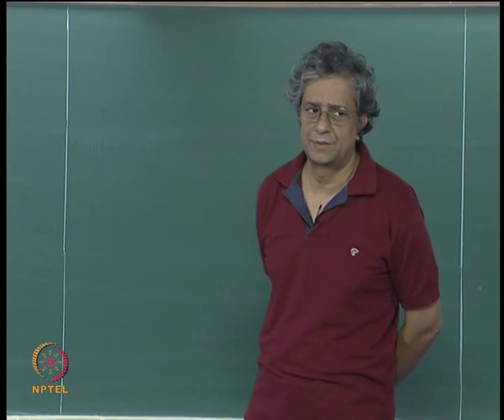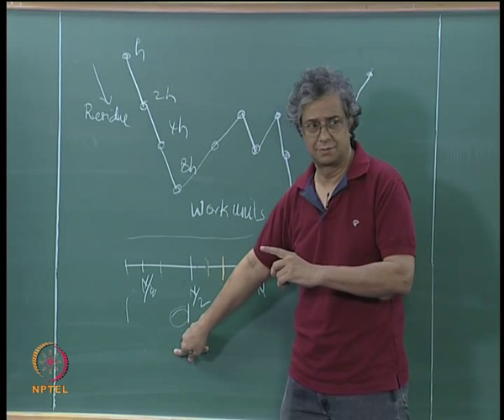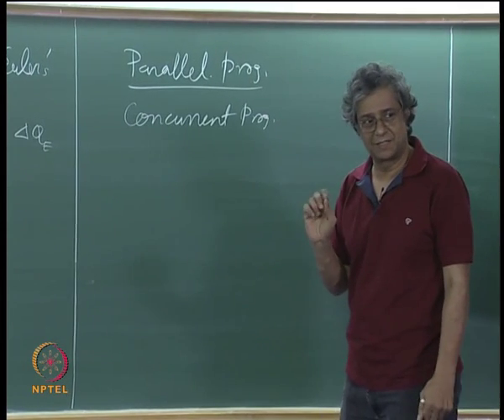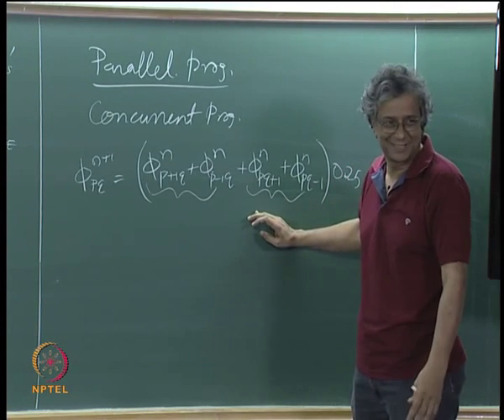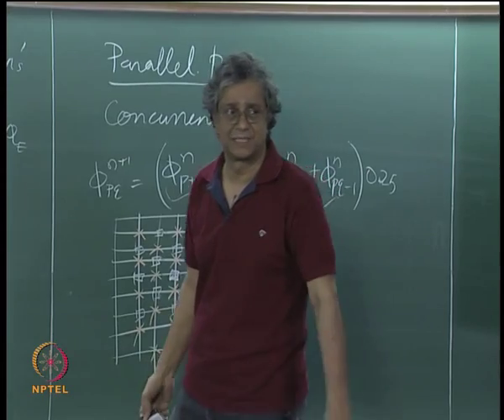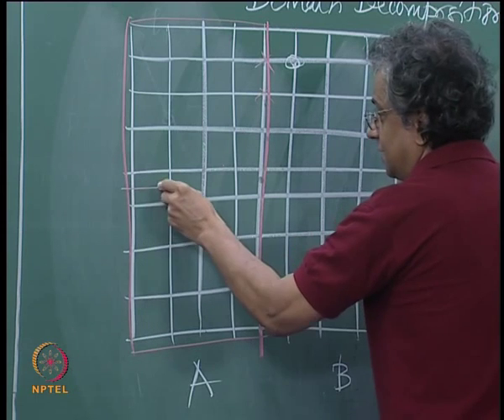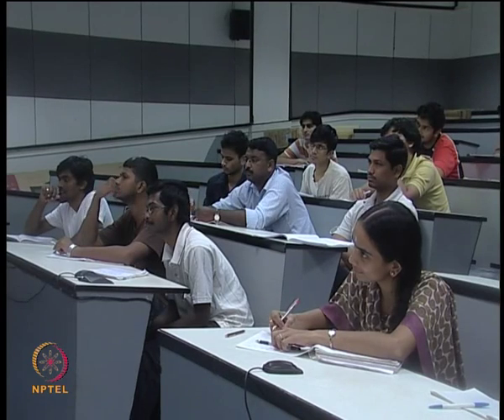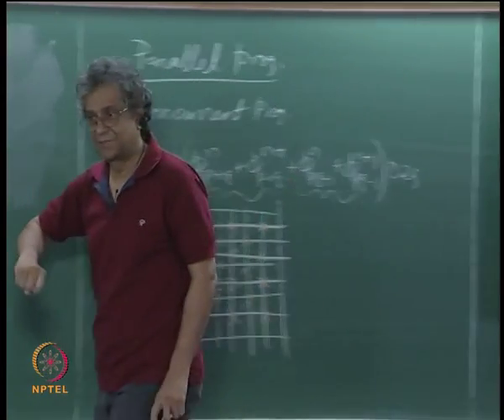Mod-01 Lec-35 Multigrid method - final, Parallel Computing